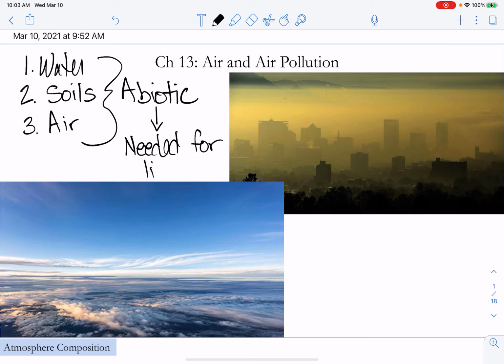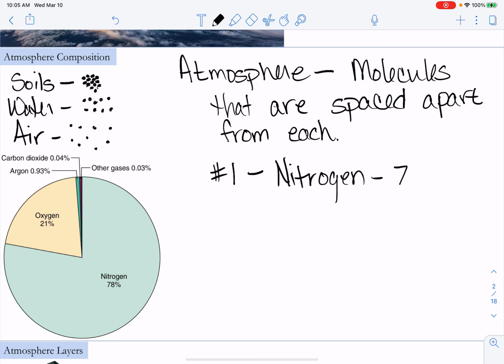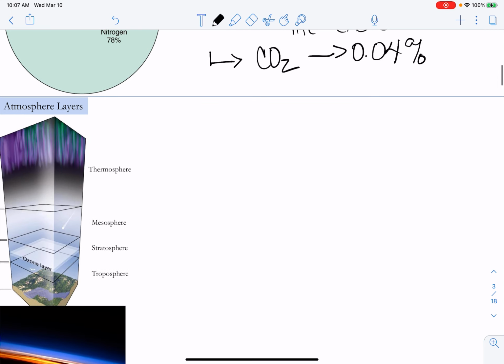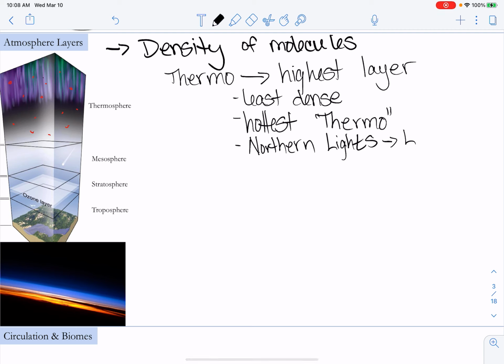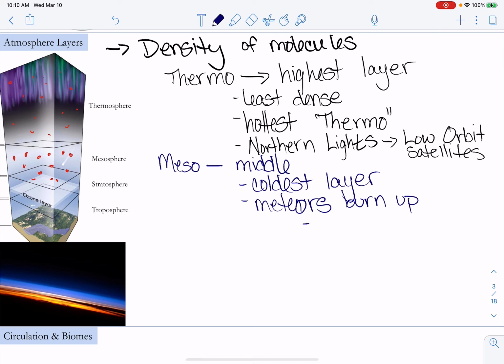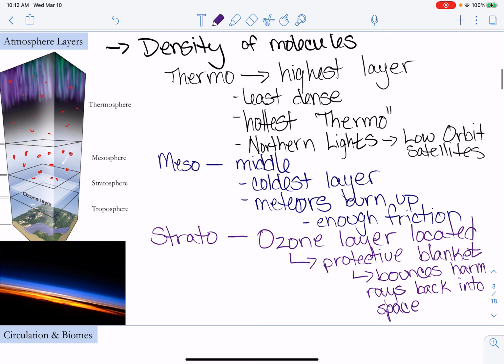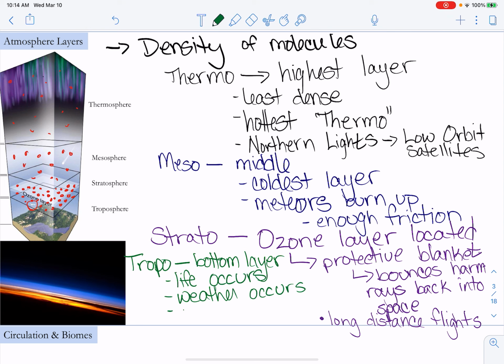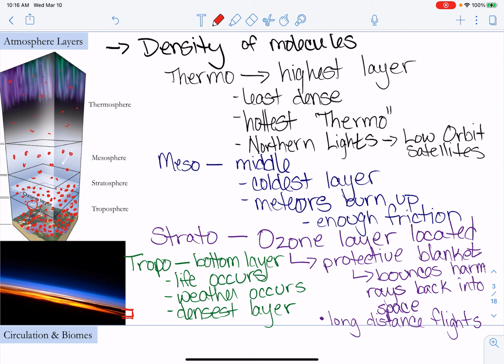Unit 5 1 19